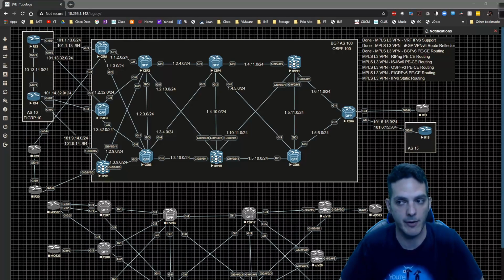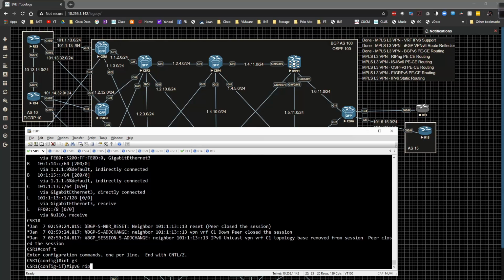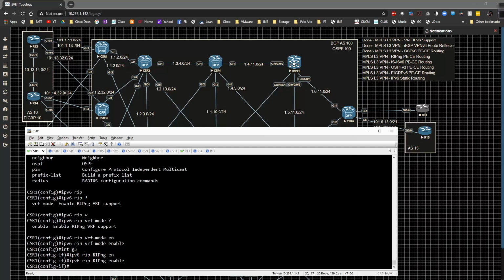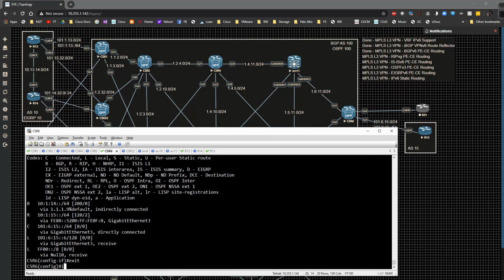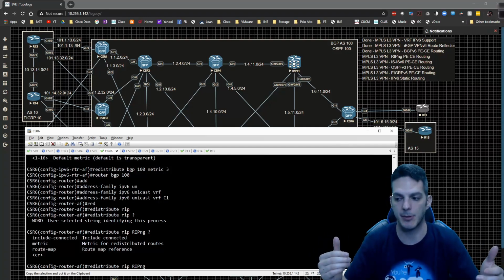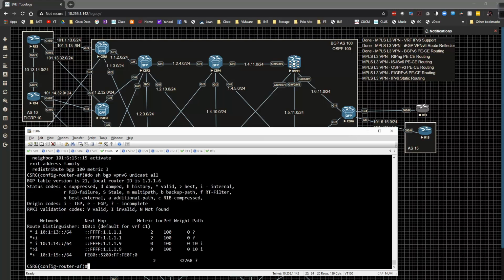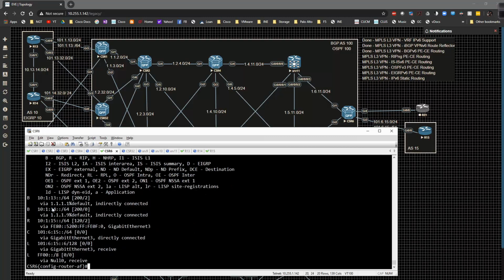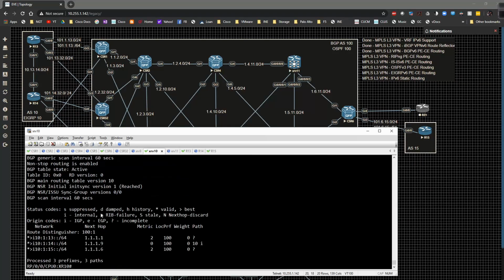Service Provider - MPLS L3 VPN 015 - RIPng PE-CE Routing and Verification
MPLS Layer 3 VPN Service Provider RIPng PE-CE configuration and verification